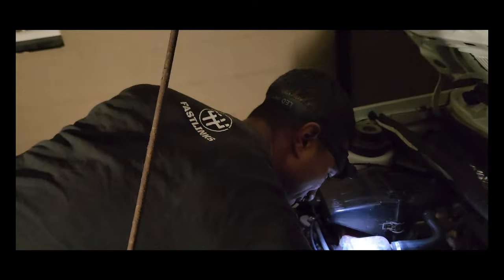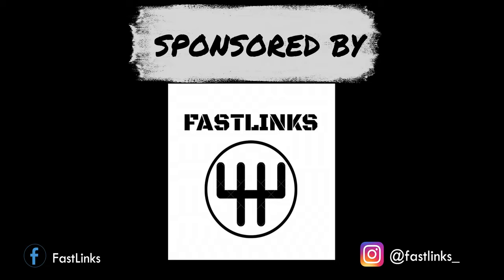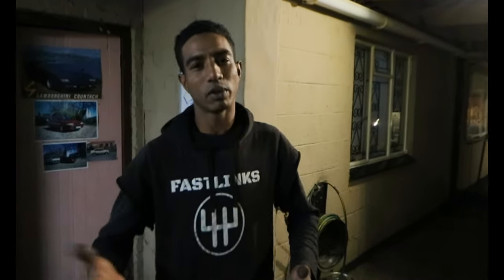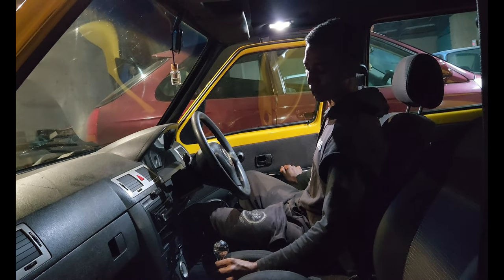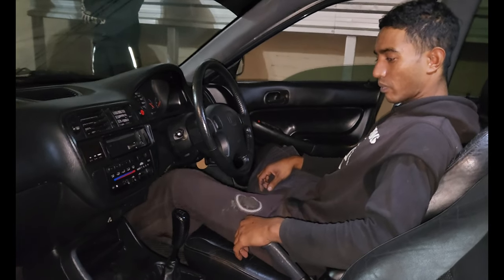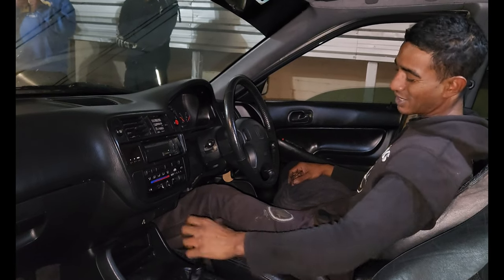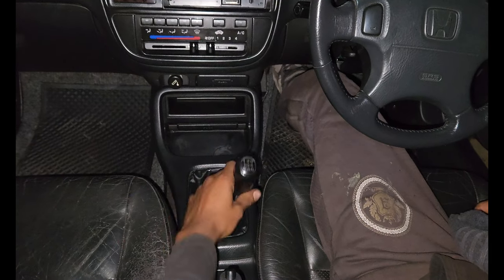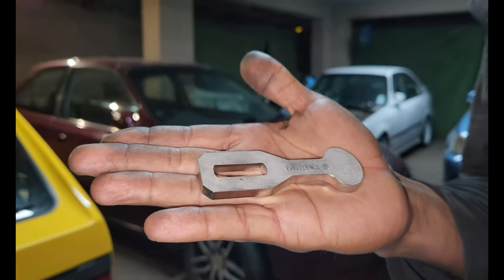Upgraded Linkage bush kit & Short Shifter Installed + Linkages reset : by Fastlinks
Contact Fastlinks today to make your cars gear Linkages feel brand new :
Whatsapp / Cell nr. : 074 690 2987

If you have any enquiries regarding the pricing of his Service / items, you contact Ashique directly on his cell number.